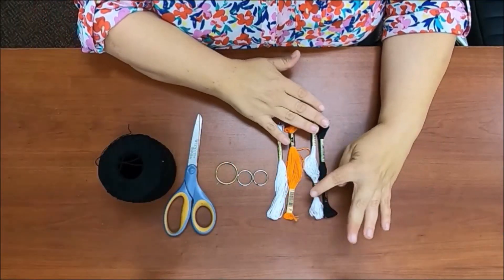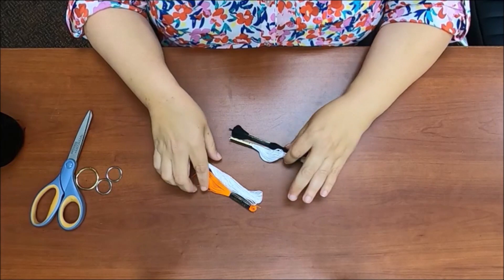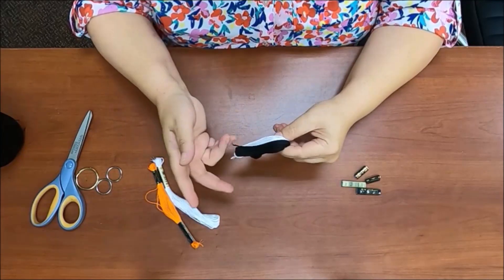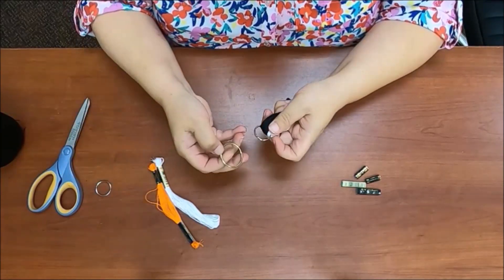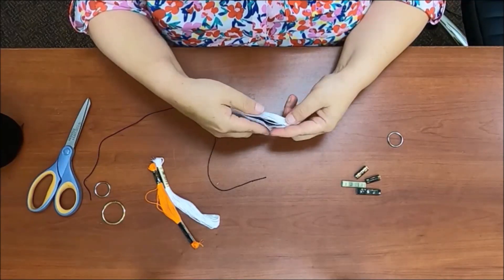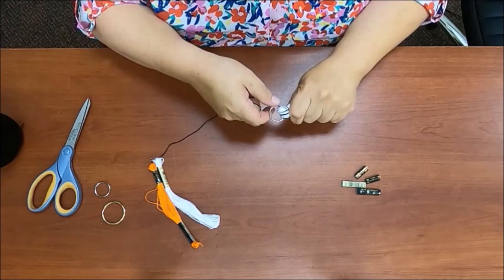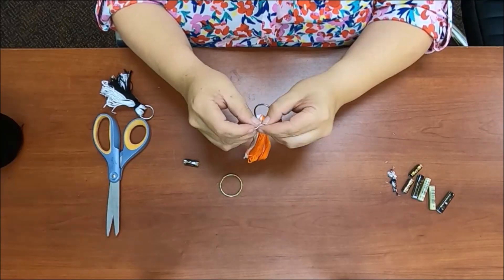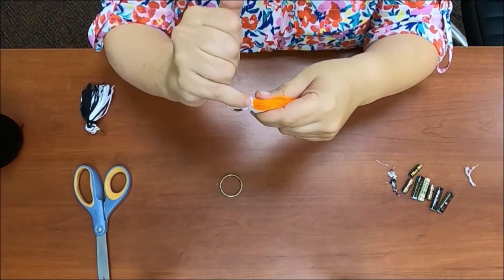Make-it Monday - Graduation Tassel Keyring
Join us as Ms. Teresa shows us how to create a graduation tassel keyring. We love to see them! :)